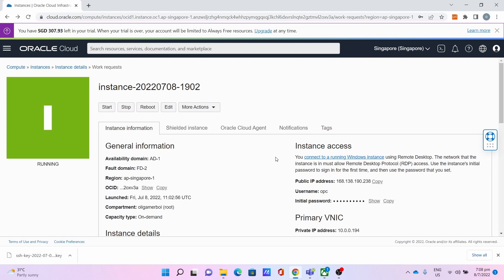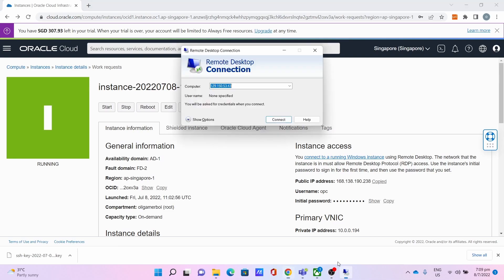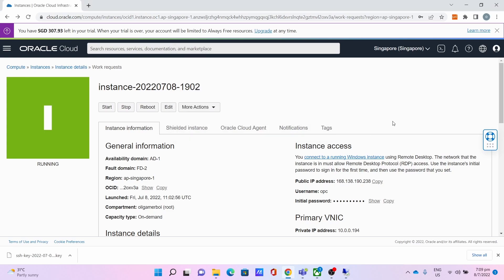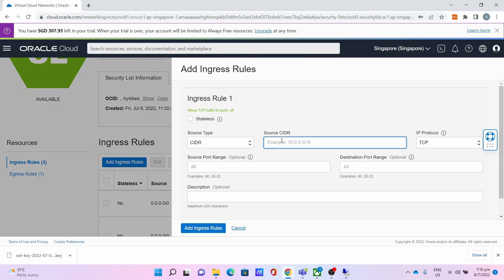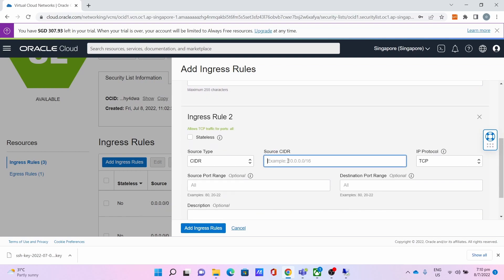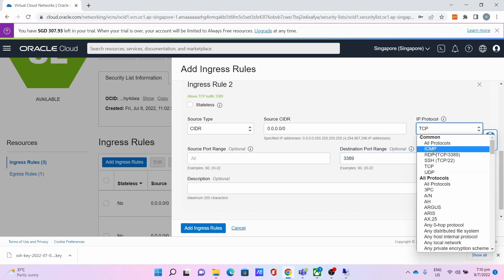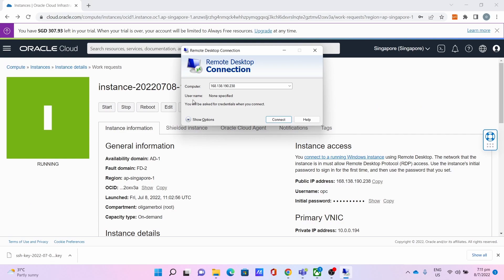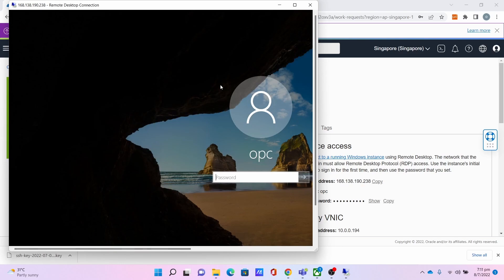How to fix Cannot connect to remote computer on RDP on Oracle Cloud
This is a tutorial video on how to fix Cannot connect to remote computer with RDP on Oracle Cloud windows instances